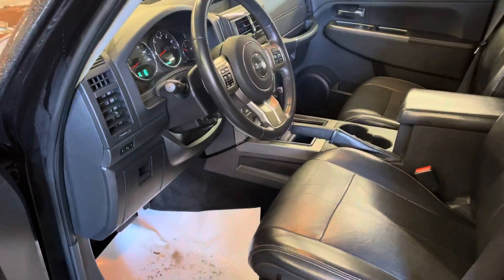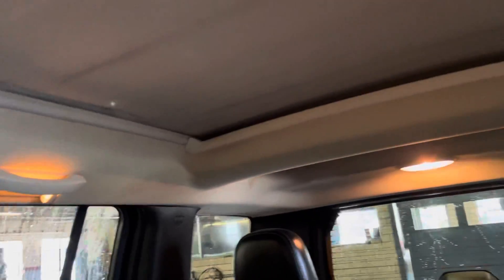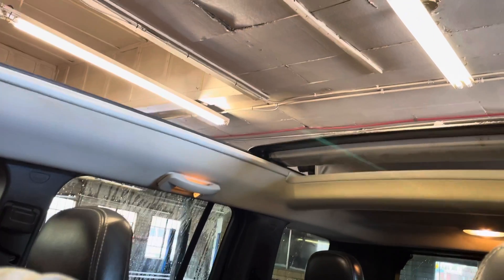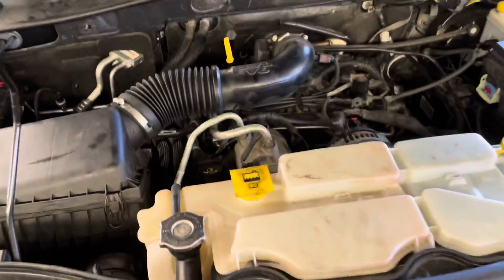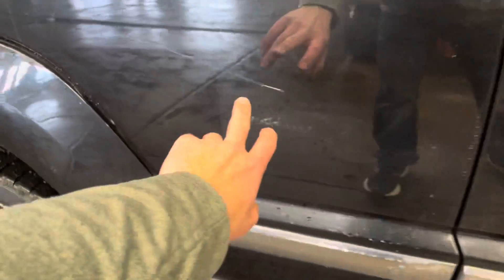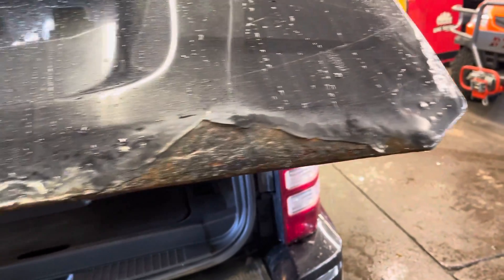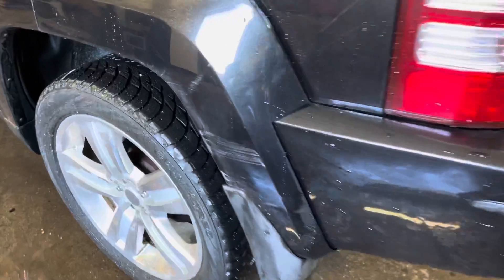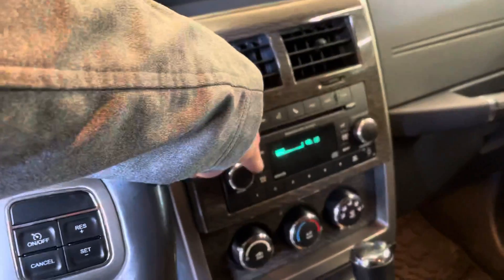Hello Abigail - 2012 Jeep Liberty